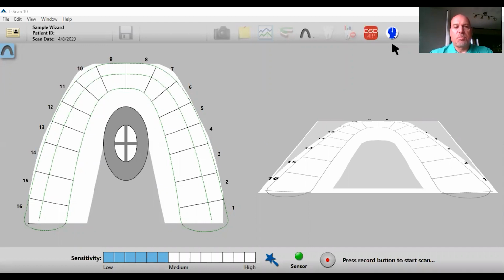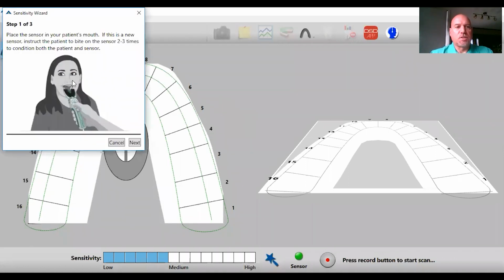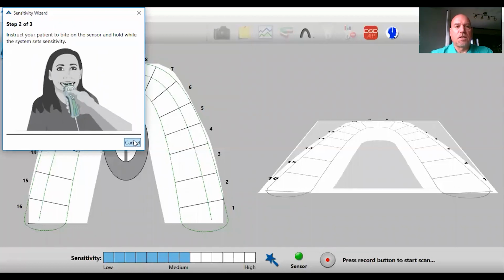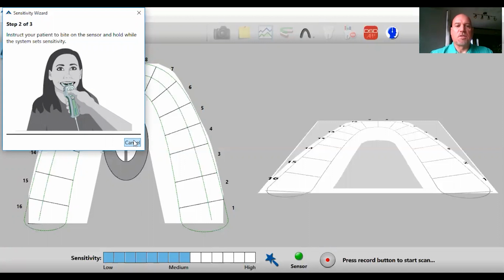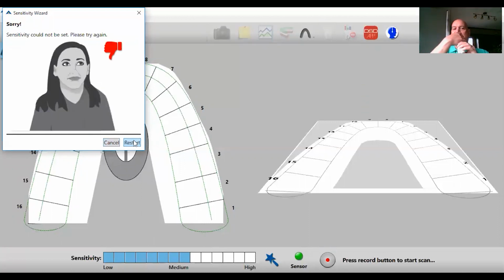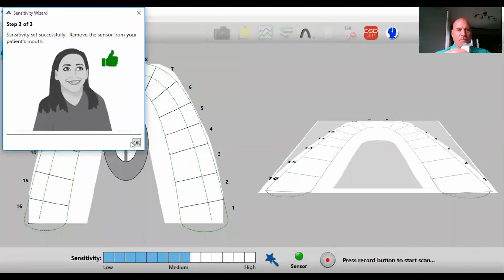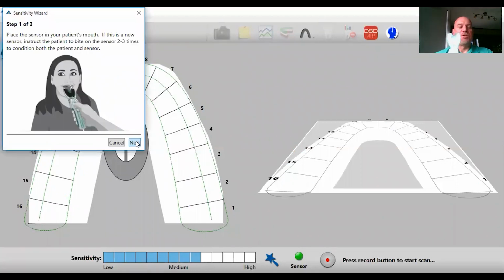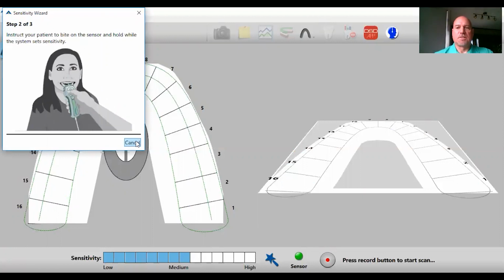How to Use the Sensitivity Wizard in T-Scan Software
In this video, Stephen Moniz, T-Scan Regional Sales Manager with Tekscan, Inc., shows you how to set T-Scan sensor sensitivity using the Sensitivity Wizard in T-Scan software. The Sensitivity Wizard is a time-saving feature that helps you start scanning patients quickly, and get good, reliable data.